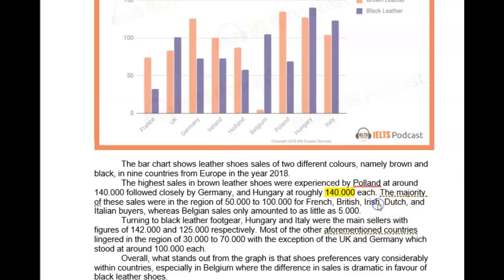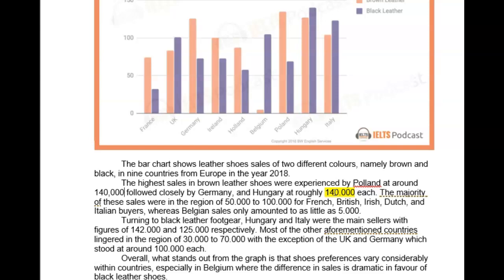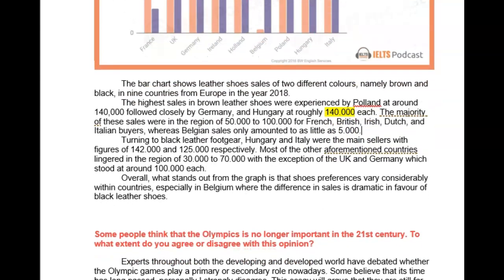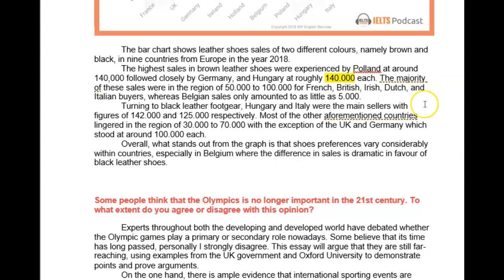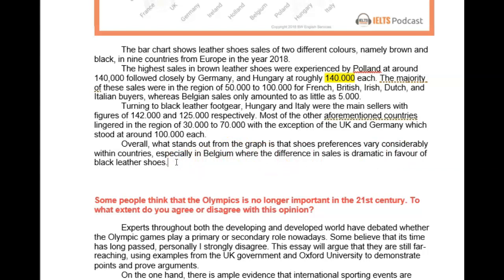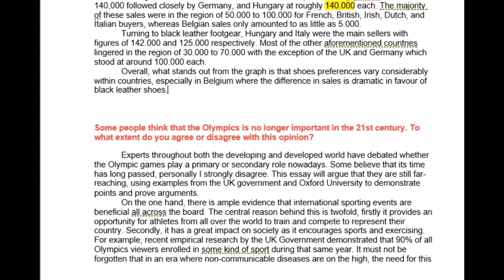IELTS essay correction- Mailen- Wonderful!